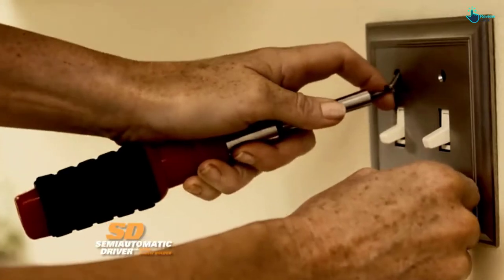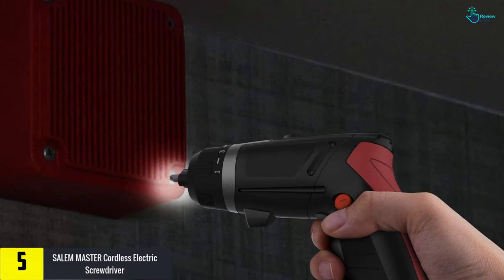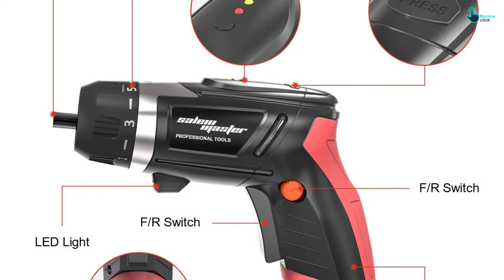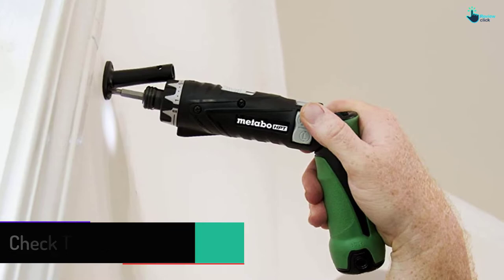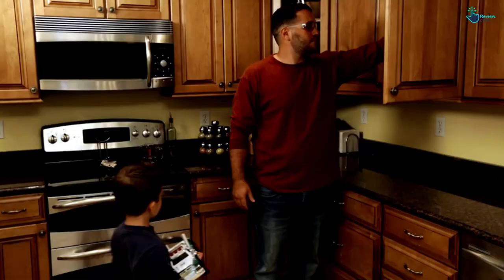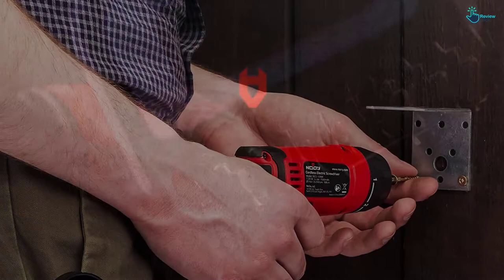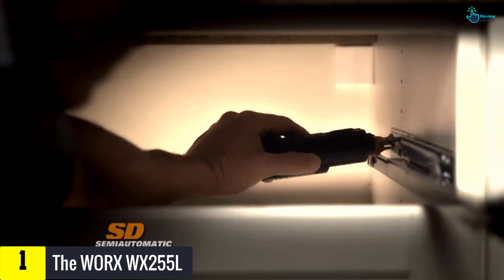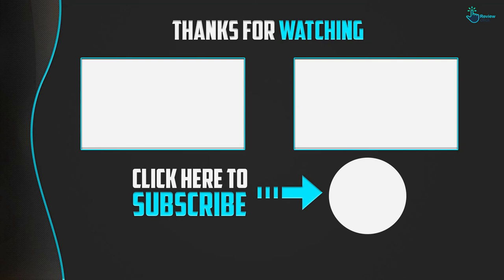Top 5 Best Cordless Screwdrivers in 2024 Reviews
▶️ 5. SALEM MASTER Cordless Electric Screwdriver

▶️ 4.  Metabo HPT DB3DL2 Cordless Screwdriver

▶️ 3.  BLACK+DECKER Cordless Electric Screwdriver

▶️ 2.  NoCry Cordless Screwdriver

▶️ 1.  The WORX WX255L

Are you Searching for Best Cordless Screwdrivers? So now you are in the right place for getting the valuable info on  Cordless Screwdrivers.

In this video we short listed the top 5 Best Cordless Screwdrivers on the market in 2022. We made this list based on our

We have tested each  Cordless Screwdrivers and tried to include an in-depth information of Cordless Screwdrivers in our Video which will be enough to fulfill all of your needs. We recommended The Top 5  Best  Cordless Screwdrivers In this video. All of them are maintain the quality. If you want to buy Best Cordless Screwdrivers, we think this list will be very helpful to you.

We hope you like the  Best  Cordless Screwdrivers we select for this year.

If you have any questions related to the  Best  Cordless Screwdrivers which are listed here, please leave a comment down below and we will get back to you as soon as possible.